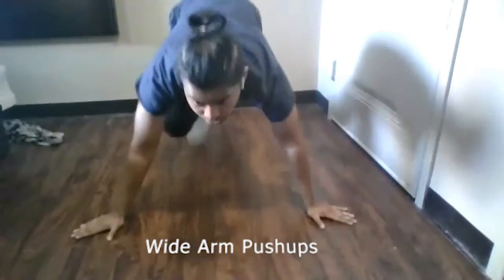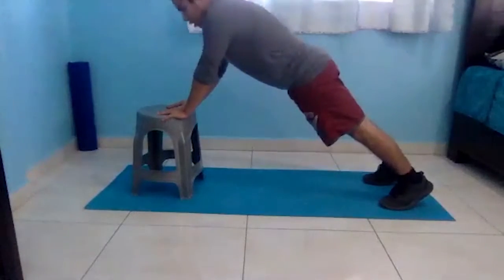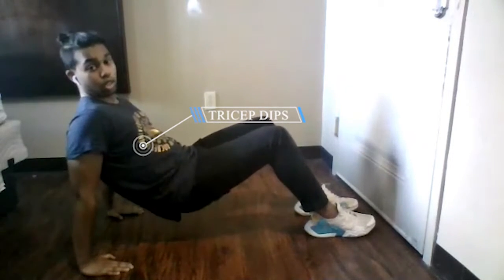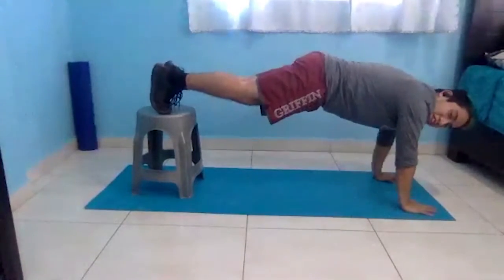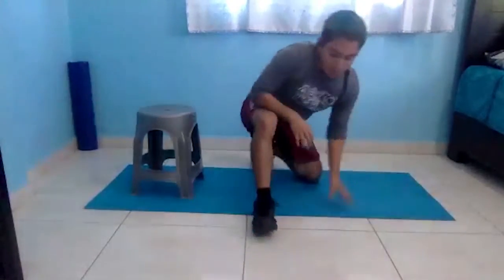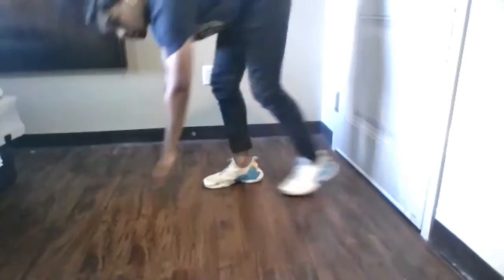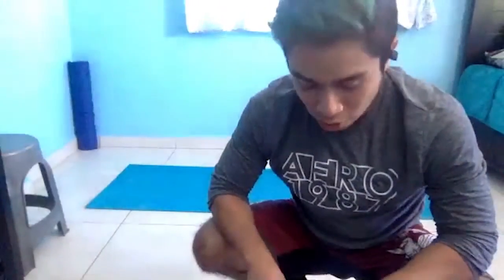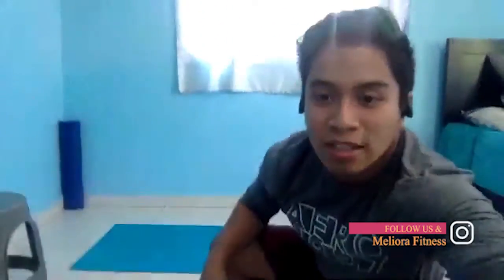Tricep & Chest Rep-Based Routine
Join our team today with an fun rep-based workout routine. Assistant Trainers Brian Valerio and Hasin Anik present to you an awesome Tricep & Chest Workout Routine! Do your best work out there and lets get fit together!

Follow us on instagaram @ for updates, recipes and more!

As we here at Meliora Fitness says "Summer is ALWAYS coming!"